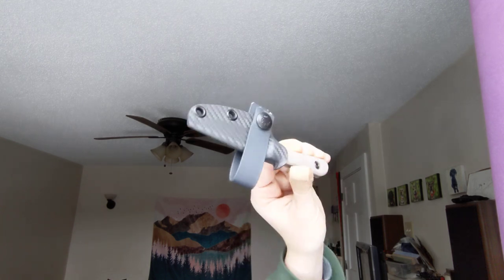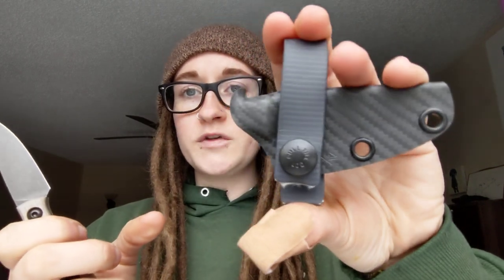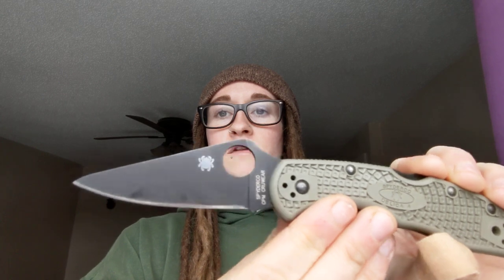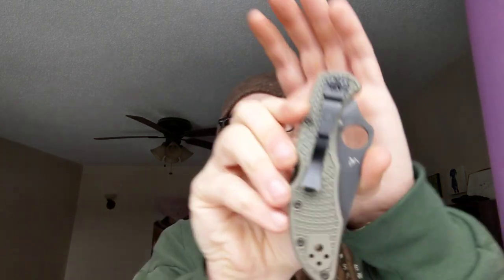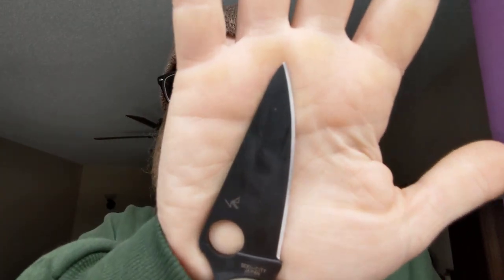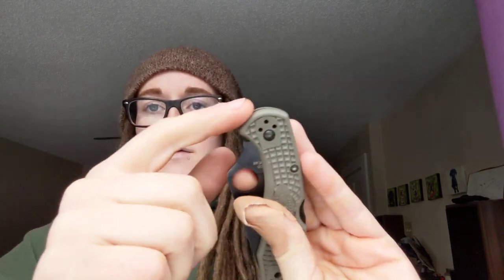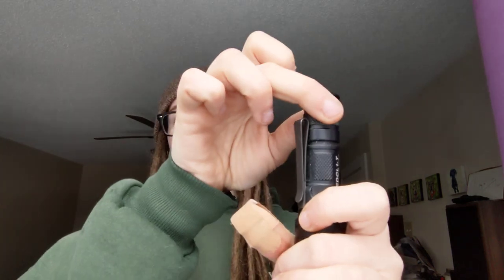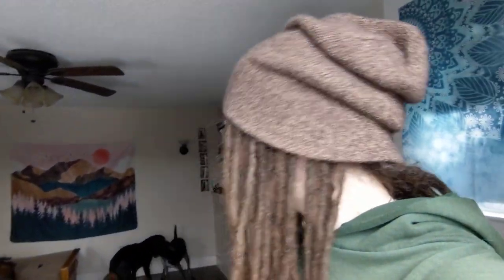OUT OF THIS WORLD MICRO FIXED BLADE and Week 2 Cruwear Delica update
To purchase a Chickadee from Jakeb's drop, please follow him on Instagram @jakebcreates